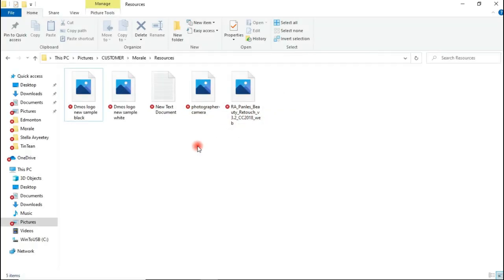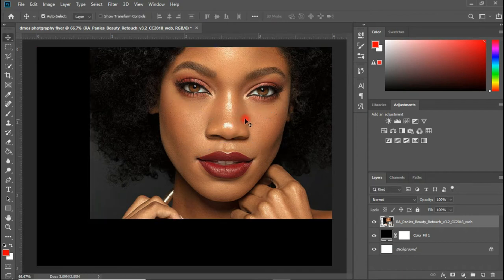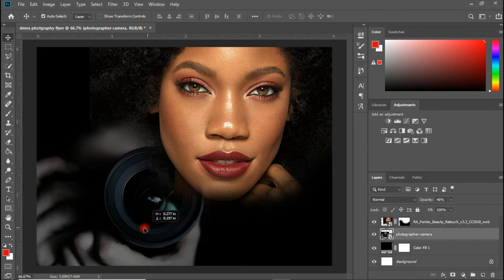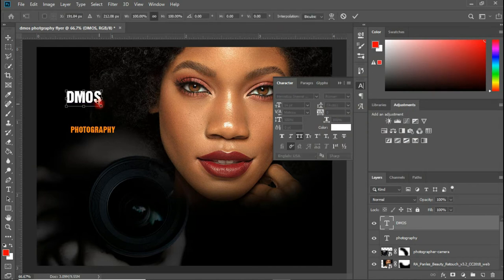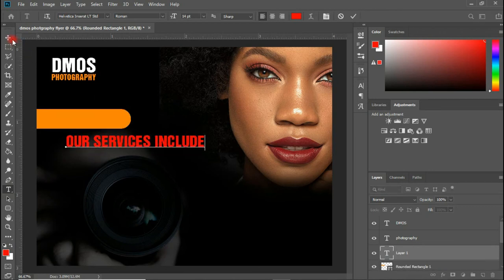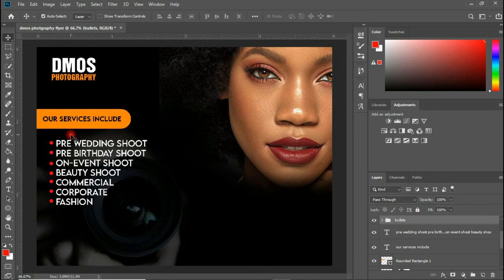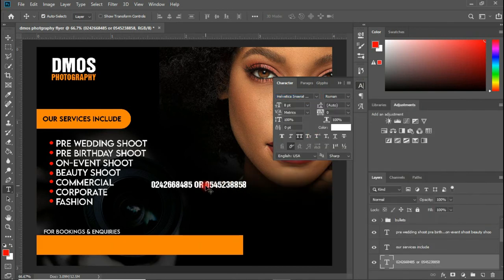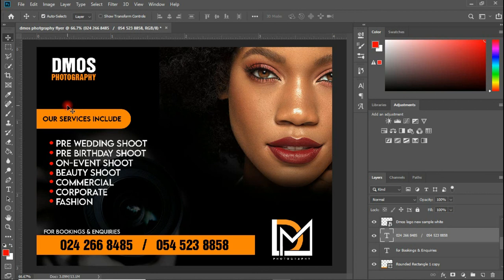How to design retouched skin flyer in photoshop 2021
In this Photoshop Video, I am going to guide you through a step by step tutorial on how to design retouched skin flyer in photoshop 2021.

With regards,
Team Blaben